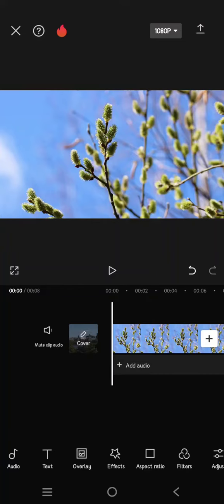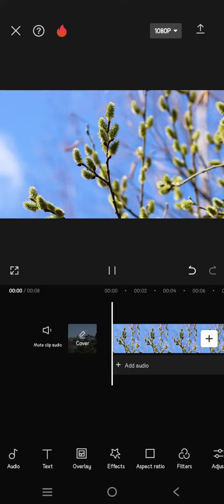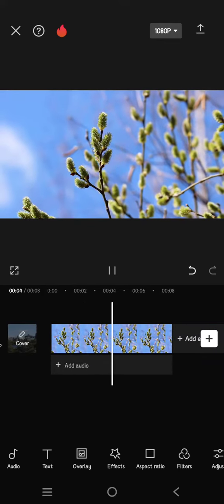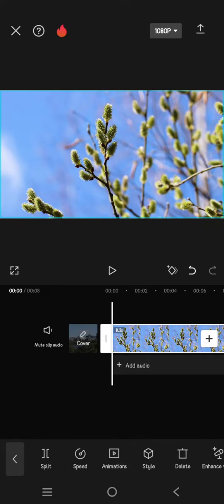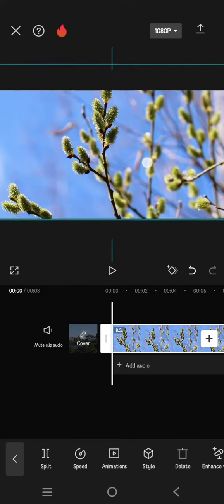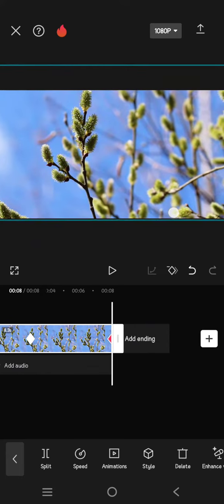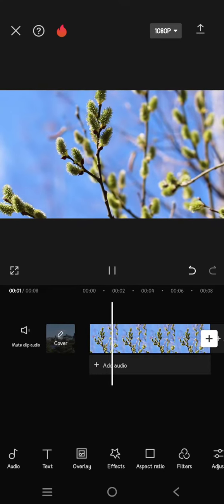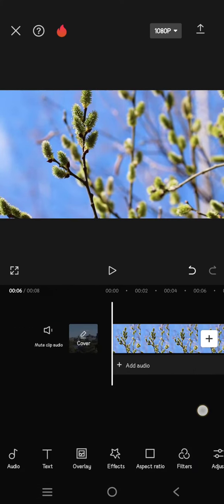~ Want to Add Fake Camera Movements to Your Videos? Easy CapCut Mobile Trick Revealed!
Are you looking to make your static videos more dynamic? Discover how to add captivating fake camera movements to your videos with this easy CapCut mobile trick! In this tutorial, we'll show you step-by-step how to create the illusion of camera movement, even if your footage is completely still.

Fake camera movements can bring a fresh, cinematic touch to your videos, making them look more professional and engaging. Whether you're working with travel footage, static interviews, or any other type of video, this CapCut mobile technique will add an impressive effect that keeps your audience hooked.

In this video, you'll learn how to:
- Zoom in on your clip to enhance the effect.
- Add and adjust keyframes to simulate camera panning.
- Create smooth, fluid movements that make your video feel alive.

Our easy-to-follow instructions will guide you through the process, ensuring you can achieve a polished look without any hassle. By the end of this tutorial, you'll be able to turn any static video into a visually dynamic piece with just a few simple steps in CapCut mobile.

Don’t miss out on transforming your video content! Watch the full tutorial to master this technique and take your videos to the next level.

1.
2.
3.
4.
5.
6.
7.
8.
9.
10.